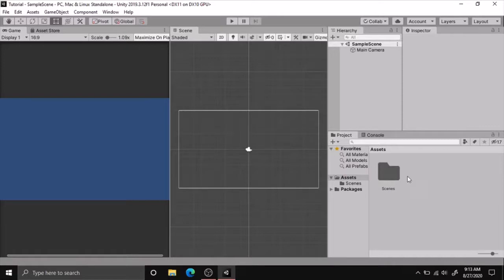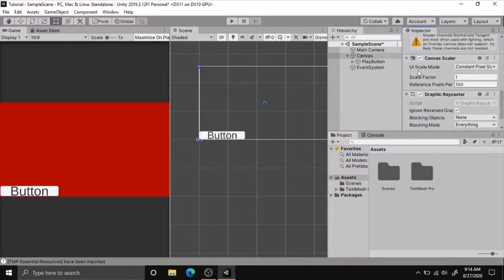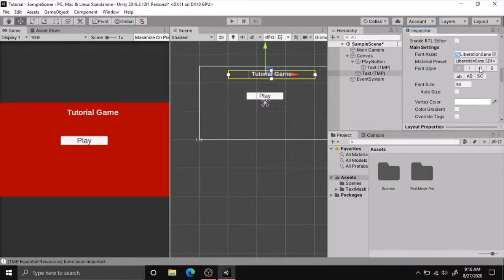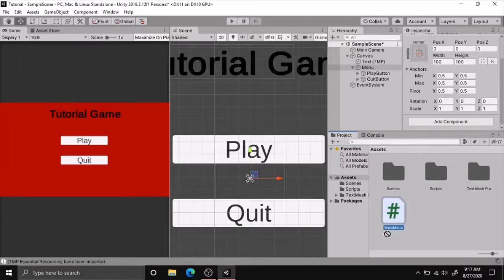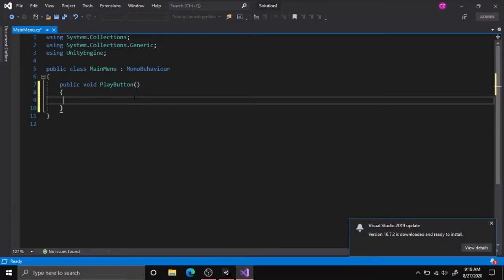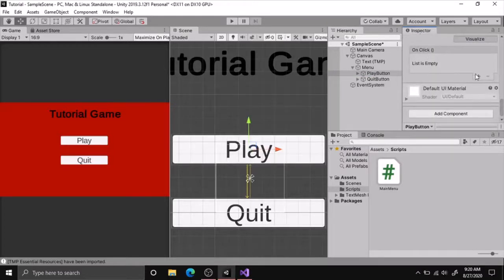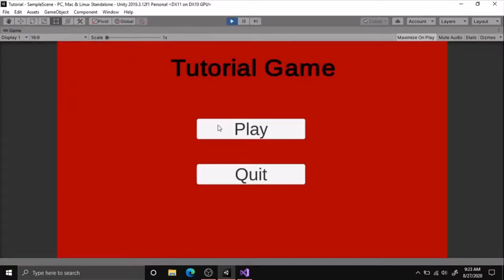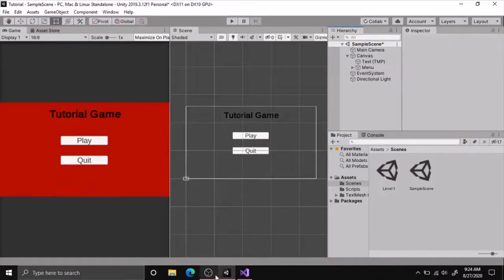How to make a simple main menu in unity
I hope everyone enjoys this video. Please let me know if you enjoy this type of video. Enjoy!